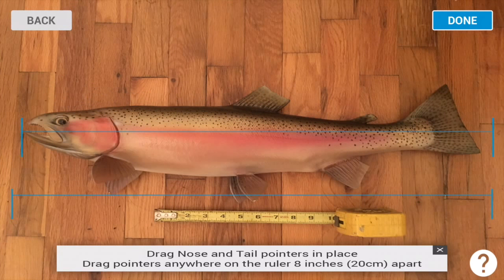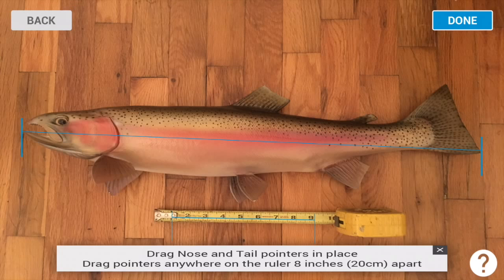How to Add A Catch on the iCatch App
This is a tutorial on how to properly Add A Catch into a Tournament on the iCatch App.